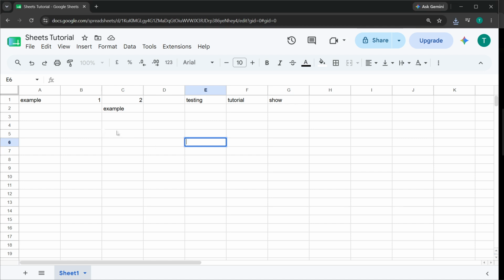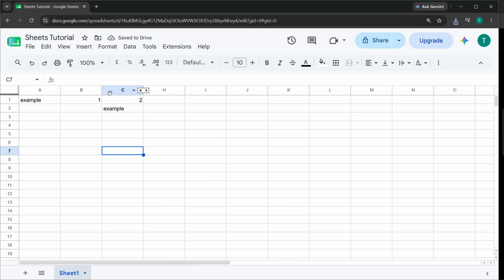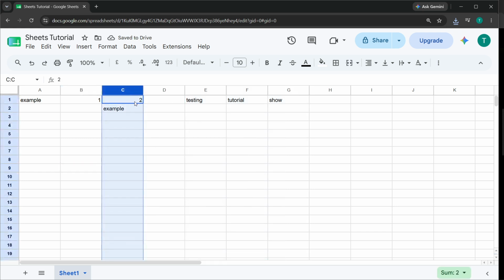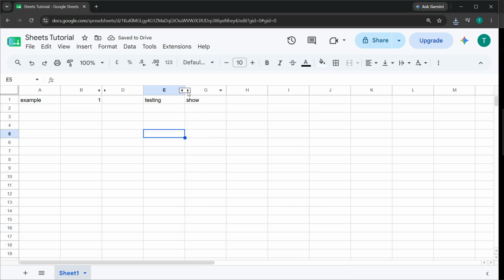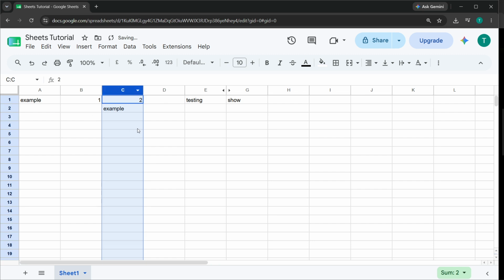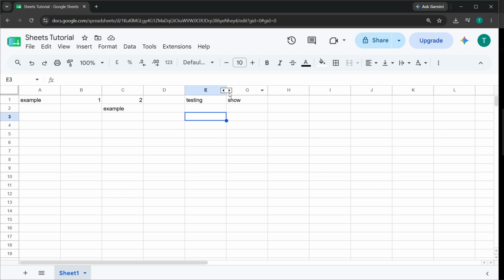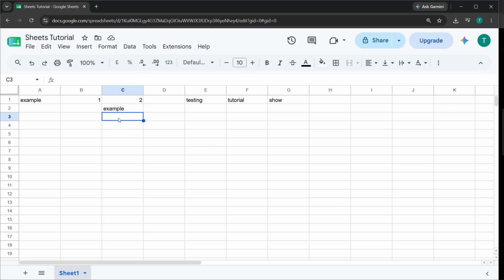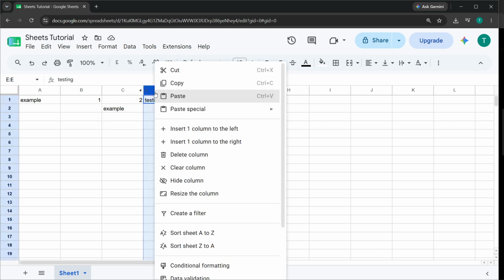Unhide Columns In Google Sheets [Easy Hack]